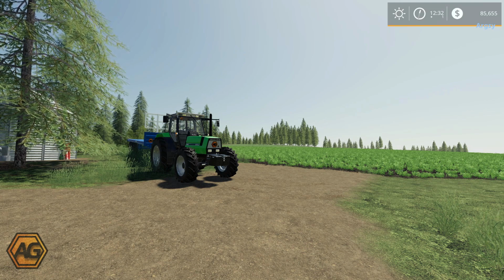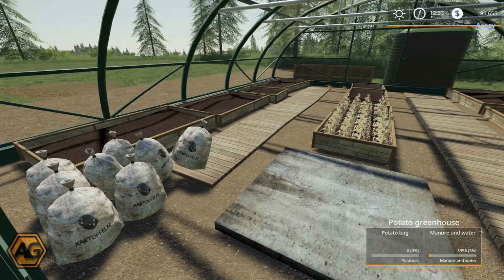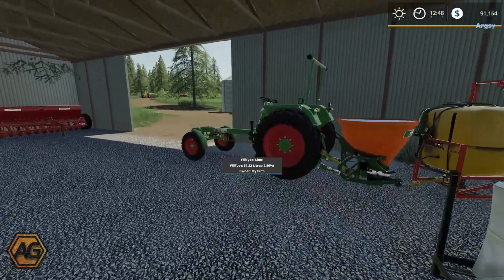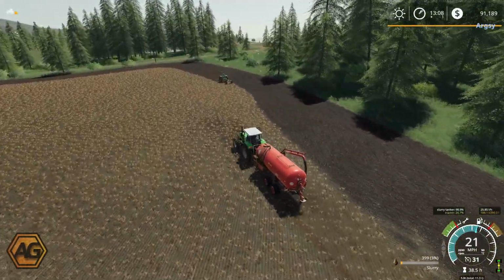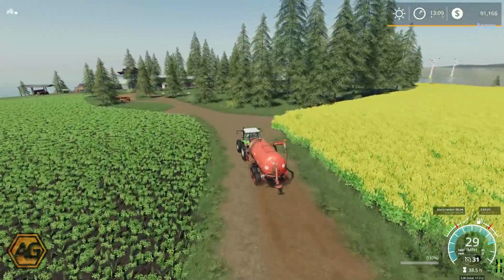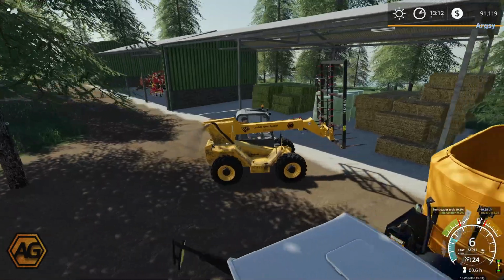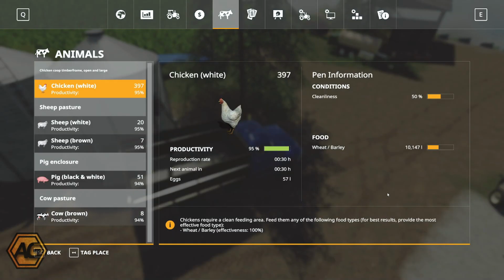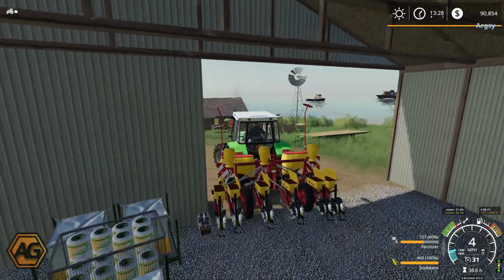Slurry, Cultivate and Planting - Surviving Spectacle Island - Episode 42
Welcome to my survival series, based on Spectacle Island by Alien Jim.

Today we rotate a field from harvested, applying slurry, cultivating it in the soil and get the next crop planted.

We started with only a few hundred dollars, some hand tools and found an old tractor on our property.

The Rules:
Playing on Hard Economy
No Loans
No Leasing of Equipment
No Contracts
No Super Strength
Workers can be used but must be paid

And why not become part of the AG Team at the same time, join me on socials: